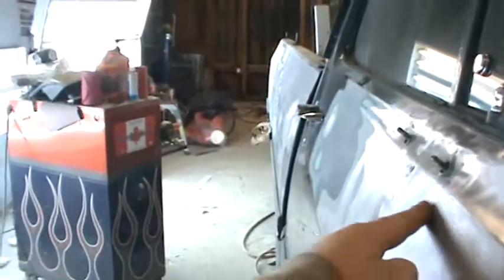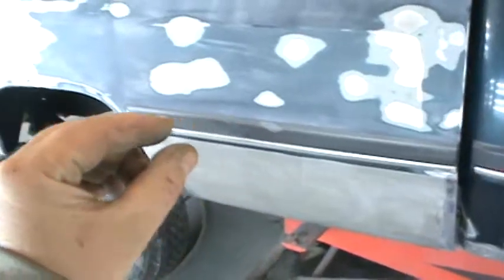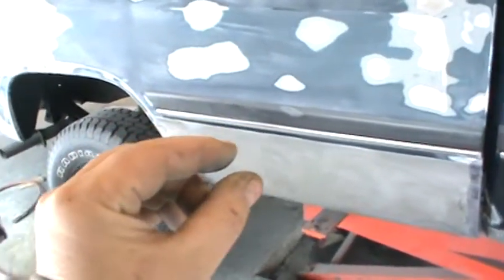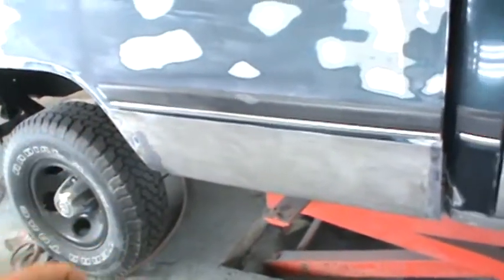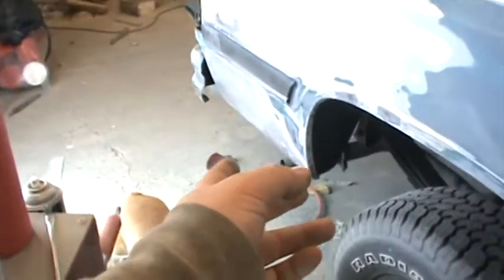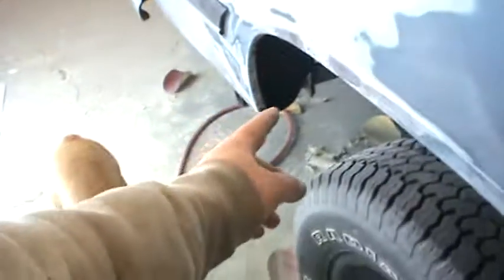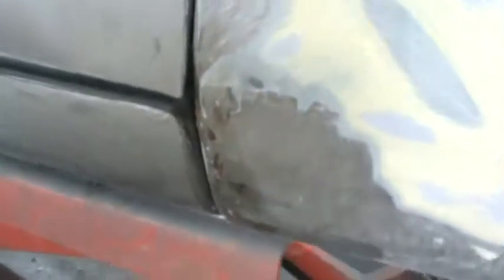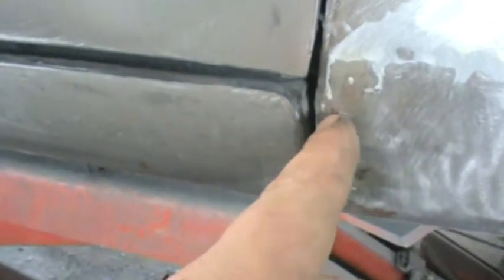93 dodge ram f 150 part 3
what the owner whats and what the owners not getting